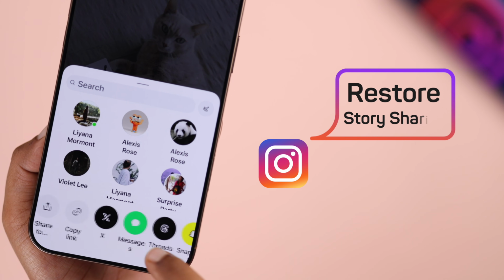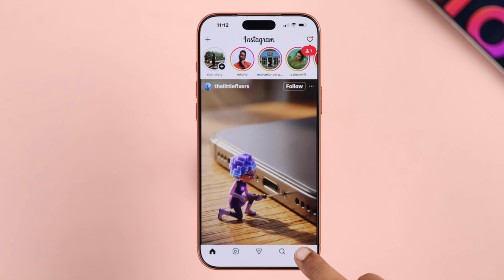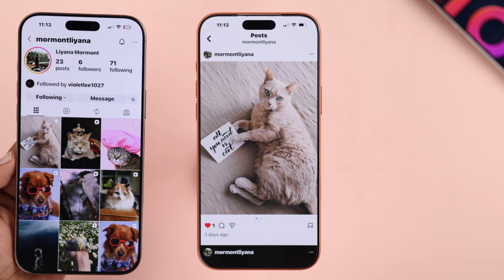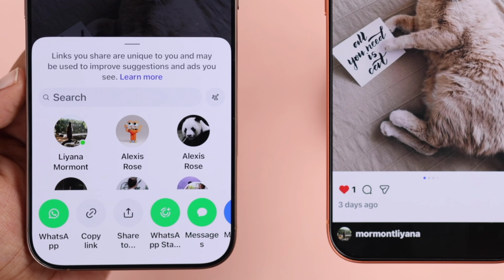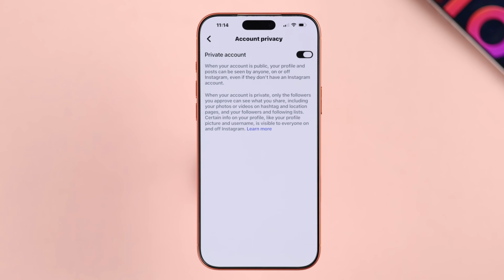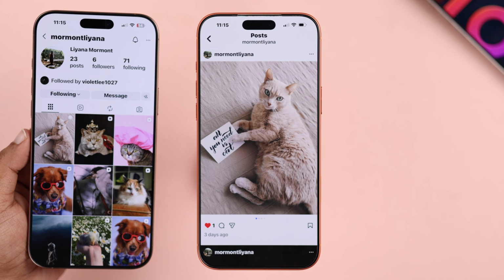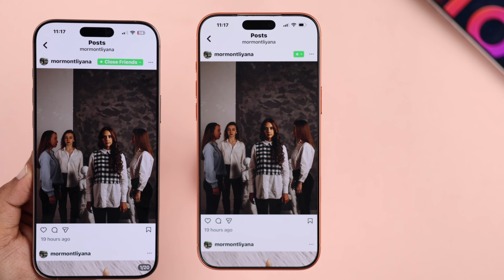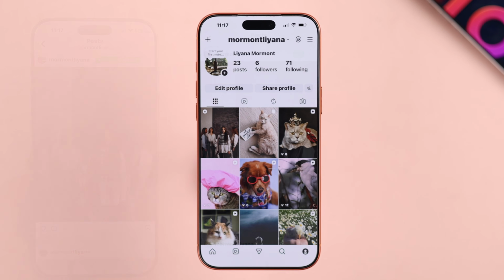Fix Add to Story Option Not Available on Instagram! [Missing]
Need help to fix Add to Story option not available on Instagram in 2026 when you want to share a post in Story from your or another account?

Can't find a way to fix the Instagram add to story option not showing, or wondering why the Add to Story option is missing for Instagram Post, or how to fix the issue? Don't panic, the Fix369 Team will walk you through the step-by-step guide to fix 'Add to Story' feature for posts on Instagram. We'll also explain why the 'Add to Story' option can be missing as well.